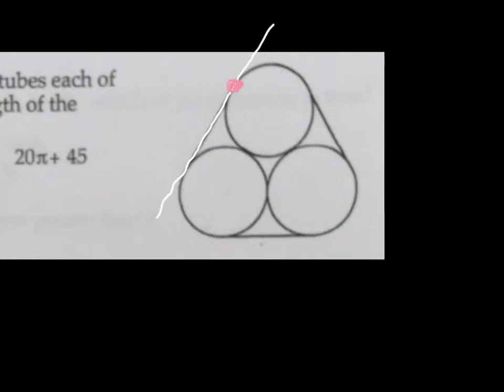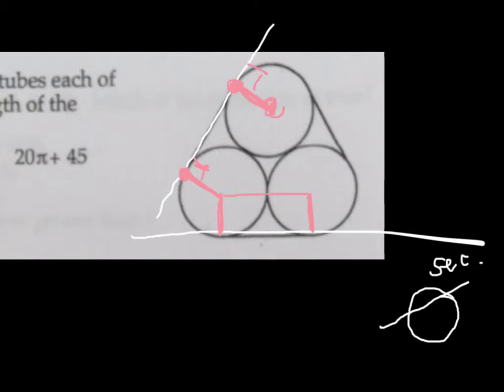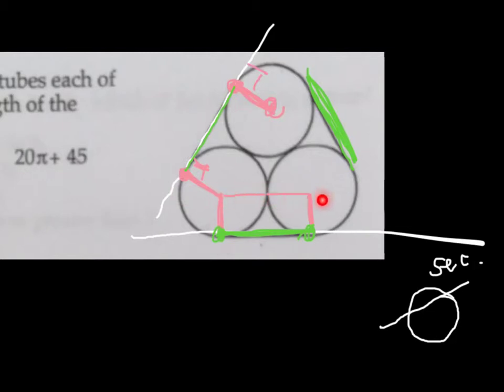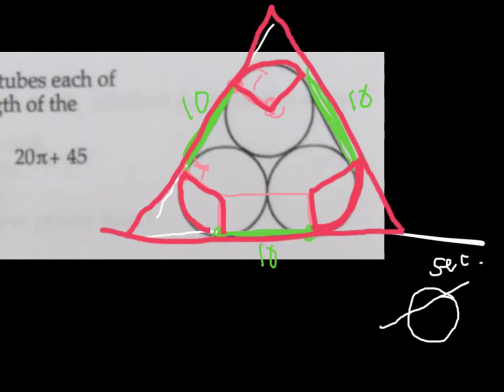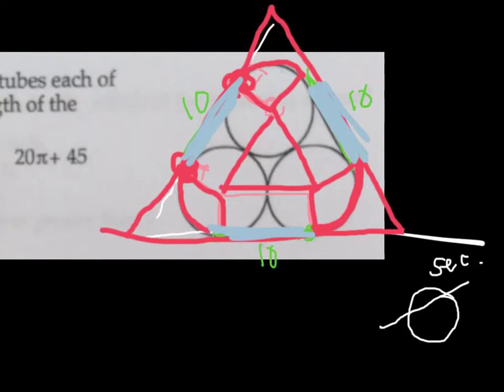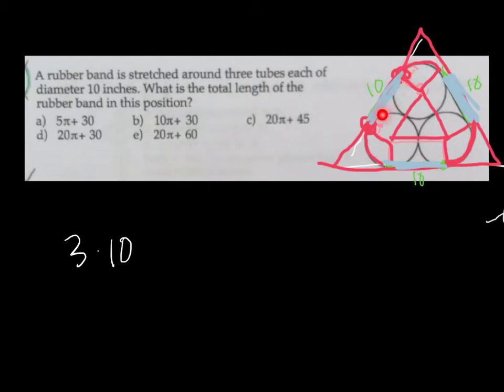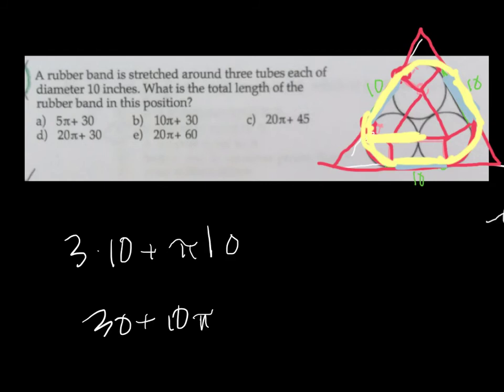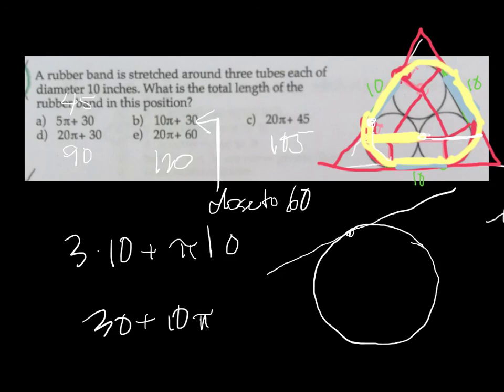Finding a length tangent to 3 circles